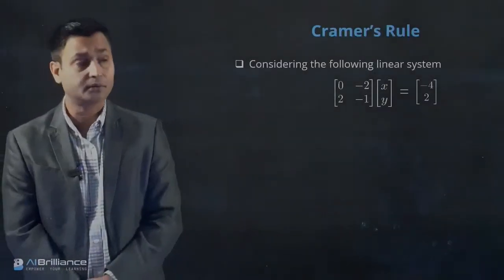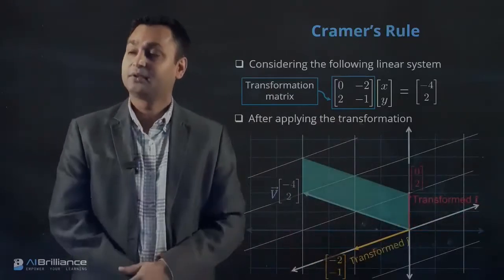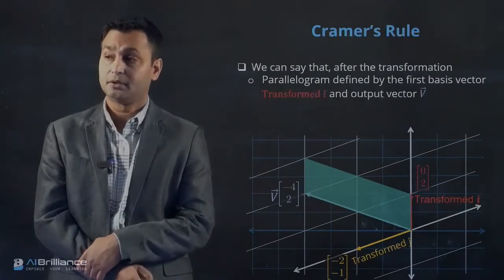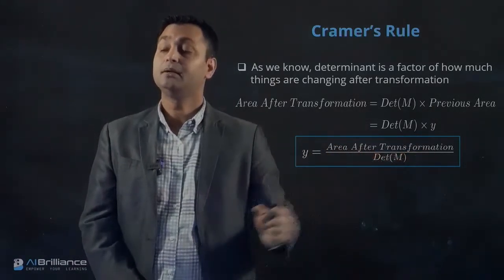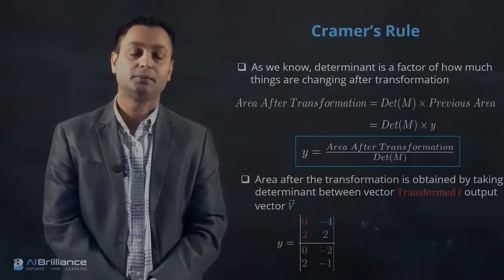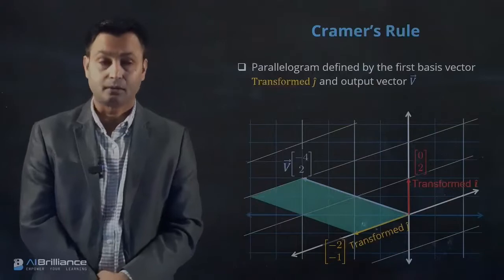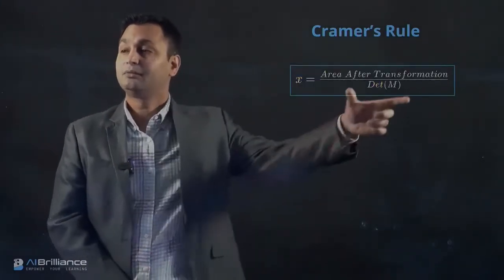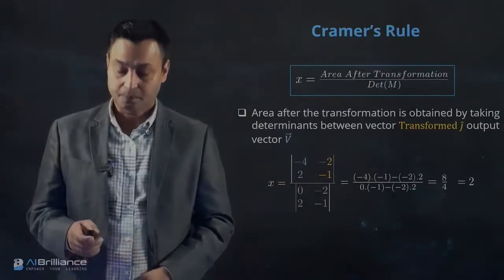part 3 cramer's rule geometric intuition part 2